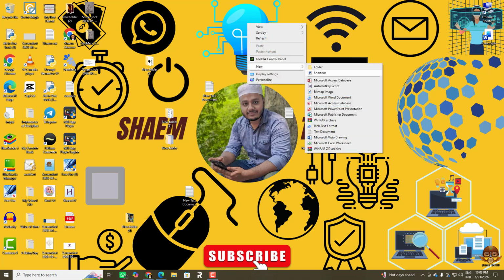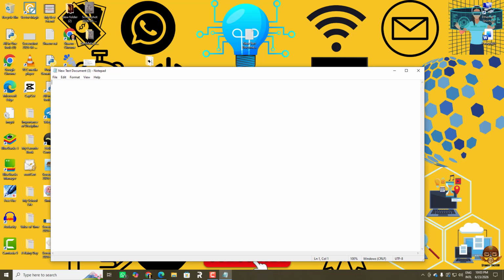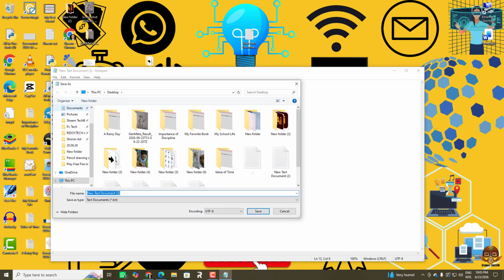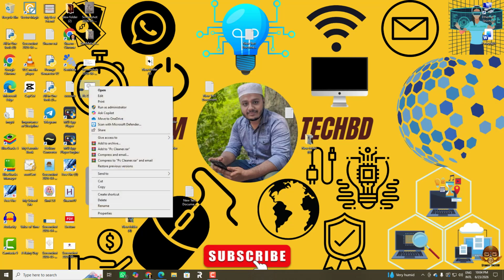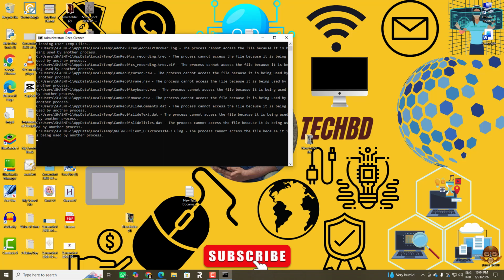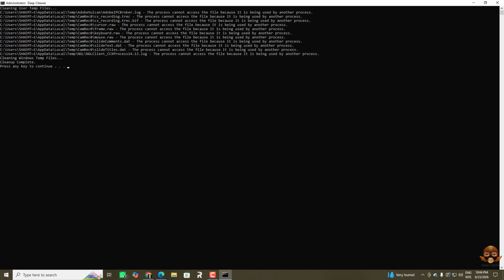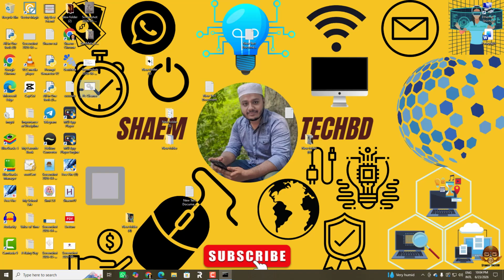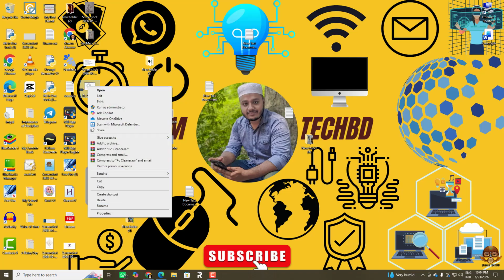Boost PC Performance with One Simple BAT File!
Clean Your PC in 10 Seconds! Simple Batch File Trick 🚀
Make Windows Faster with This Hidden Cleanup Script!
Delete Junk Files Automatically Using Notepad!
Windows Cleanup Hack Everyone Should Know!
How to Create a Deep Cleaner for Windows (No Software Needed)
Free Up Disk Space Instantly with This Batch Script!
Speed Up Your Computer Using a Simple Notepad Script!
The Easiest Way to Clean Windows Temp Files Automatically
Turn Notepad Into a Powerful PC Cleaner in Minutes! 💻✨

 Your Quary-
Welcome to this step-by-step Windows tutorial! In this video, you'll learn how to create and use a simple Deep Cleaner batch file to remove temporary files from your Windows computer. If your PC is running slower than usual, taking longer to load programs, or you're running low on storage space, cleaning temporary files can help improve system performance and free up valuable disk space.

The best part is that you don't need to download any third-party software. Everything can be done using the built-in Notepad application that comes with Windows. By creating a simple batch (.bat) file, you can automate the cleanup process and remove unnecessary temporary files with just a few clicks.

In this tutorial, I'll show you how to:
✔ Create a batch file using Notepad
✔ Save the file with the correct .bat extension
✔ Run the script safely on Windows
✔ Delete temporary files from your system
✔ Free up storage space
✔ Keep your computer organized and clutter-free

This method works on Windows 11, Windows 10, Windows 8, and Windows 7. Whether you're a beginner or an experienced user, you'll be able to follow along easily because every step is explained in a simple and easy-to-understand way.

Temporary files are created by Windows and various applications during normal operation. Over time, these files can accumulate and consume storage space unnecessarily. Regularly cleaning these files can help maintain your system and improve overall efficiency. This video demonstrates a quick and easy way to perform this cleanup task without installing additional software.

If you enjoy Windows tips, PC optimization guides, troubleshooting tutorials, and technology content, make sure to subscribe to the channel and turn on notifications so you never miss a new video. I regularly upload helpful tutorials covering Windows, software, browsers, mobile apps, and general tech solutions.

📌 Topics Covered:

Windows Deep Cleaner
Batch File Tutorial
Clean Temporary Files
Windows Optimization
Free Up Disk Space
Notepad Batch Script
Windows Maintenance
Speed Up Windows PC

Your support helps the channel grow and allows me to create more useful tutorials for everyone.

Related Tags People Search:boost pc performance,pc performance boost,boost windows 10 performance,pc performance,best fps booster for pc,how to make a bat file,fps booster for pc,bat file tutorial,boost pc speed,command prompt tricks,optimize PC,batch file,windows tweak,slow PC,performance boost,PC optimization,faster PC,PC tips,pc tricks to boost fps,fps boost windows 10,pc fps boost windows 10,how to boost fps and increase performance on any pc,command prompt boost fps